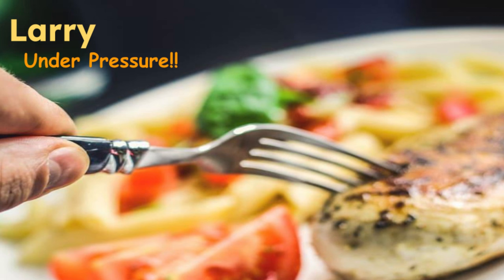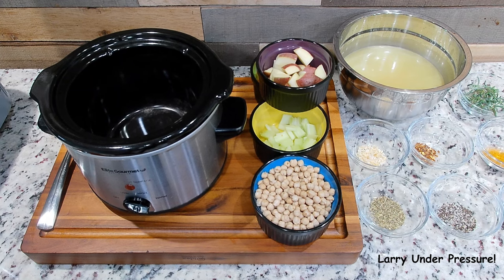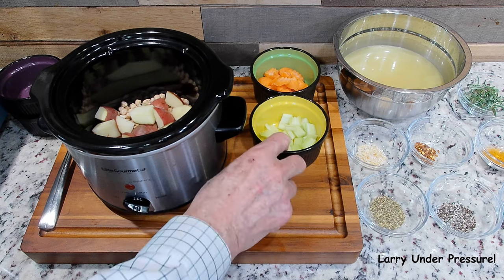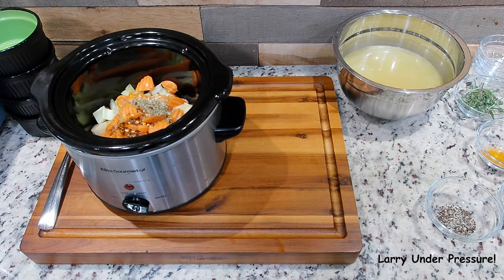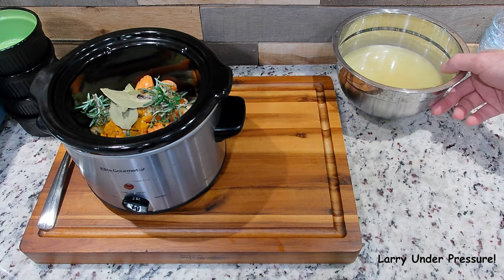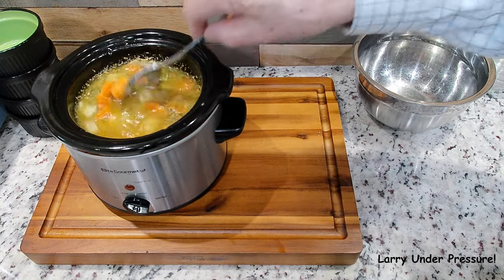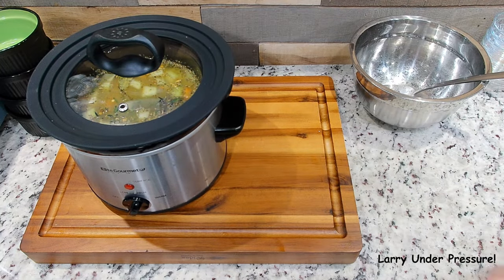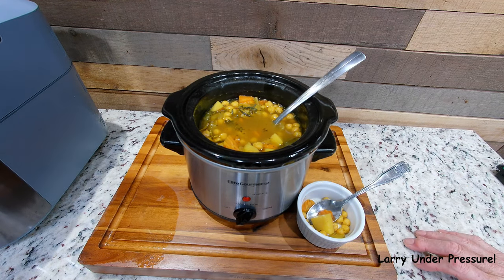Crock Pot Garbanzo Bean Soup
Great recipe!!  Easy, relatively quick and delicious.  Very healthful as well.  This recipe goes into the Crock Pot for 3 hours and comes out perfect every time.  My recipe is totally open to your interpretation to add ingredients for flavors you really like, so don't be afraid to experiment with it.  It's very versatile..

I will probably do a black bean variation next.

RECIPE:

Ingredients:
  1 Cup dried, rinsed garbanzo beans (Chic Peas)
  3 Cups chicken stock (or water if you prefer)
  2 or 3 small unpeeled red potatoes - cubed
  1 Stalk celery - cubed
  5 or 6 carrot slices
  1 Teaspoon onion flakes (or fresh onion if you prefer)
  1 Teaspoon turmeric
  1 Teaspoon salt
  1 Teaspoon fresh cracked pepper
  1 Teaspoon Italian seasoning
  1 Sprig fresh rosemary (optional)
  2 Sprigs fresh Thyme (optional)

Directions:
  Place all ingredients except chicken stock into the pot.  Then, slowly pour in the stock making sure you don't overflow the pot.  Remember, a little bit of volume will be taken up as the beans absorb water and re-hydrate.

Check after 2 1/2 hours and test beans for doneness.  If soft enough, remove from the heat.  If you want them softer, continue cooking for an additional 1/2 hour or so until they are as you like them.

  * *RECOMMENDED NINJA PRODUCTS**

Ninja Foodi 8 Qt.
Ninja Speedi
Speedi Compatable Disposable Pans
Ninja Dual Zone Air Fryer
Ninja Outdoor Woodfire Grill
Ninja Foodi Pans Set

 * *RECOMMENDED DASH MINI APPLIANCES**

Dash 3 Pack Mini Appliance Set
Dash Mini Pie Maker
Dash Electric Egg Bite Maker
Dash Mini Rice Cooker (very versatile)
Mini Bundt Maker

  * *RECOMMENDED HAMILTON BEACH PRODUCTS**

H B Single Breakfast Sandwich Maker
H B Dual Breakfast Sandwich Maker
H B 6 Quart Slow Cooker

  * *RECOMMENDED SEASONINGS**

McCormick Himalayan Pink Salt, Pepper & Garlic
Pit Beast Course Salt & Pepper Blend
Everglades Seasoning Rub
Beef Broth Concentrate (makes 28 cups of broth)
Veg Broth Concentrate (makes 28 cups of broth)
Chicken Broth Concentrate (makes 28 cups of broth)
Killer Hogs BBQ Texas Brisket Rub
Maple Butter Spread

  * *RECOMMENDED MISC PRODUCTS**

Cheese Grater / Citrus Zester 3 Pc Set
Fish Spatchula
Pancake Batter Dispenser
Camera Used To Film Larry Under Pressure Videos
Thermo Pro Dual Wireless Meat Thermometer
7X7 Disposable Baking Pan